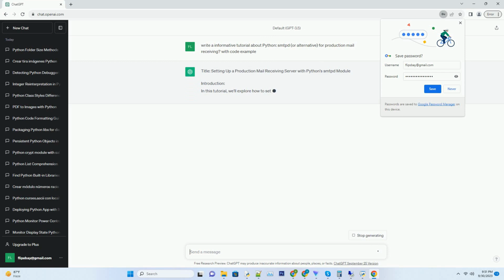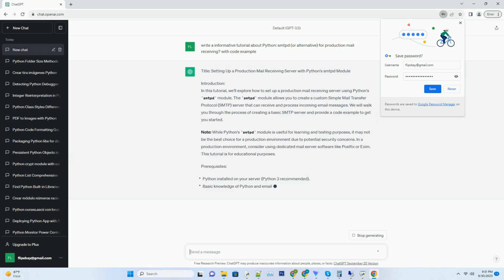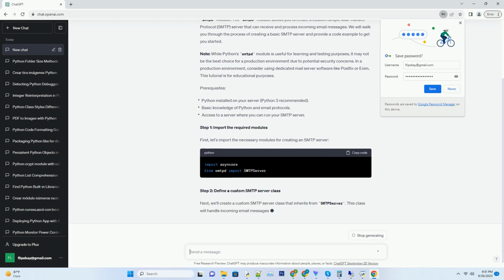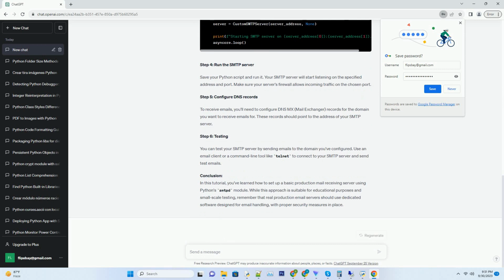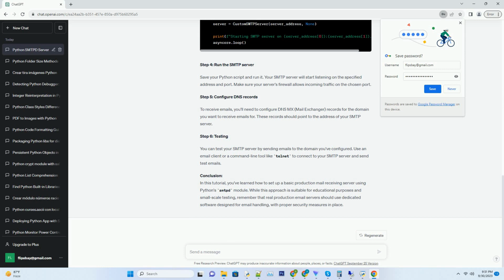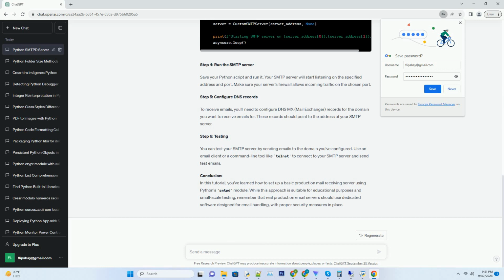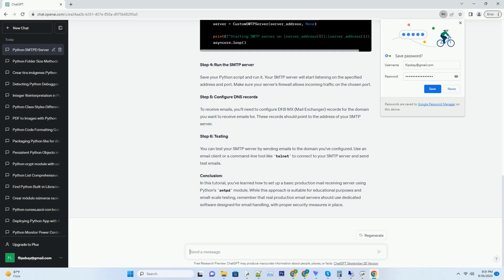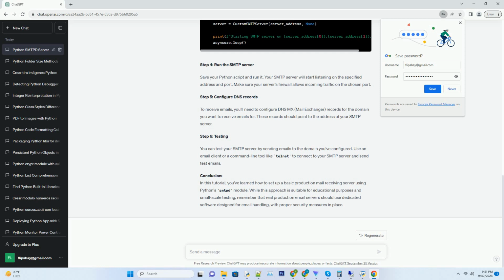Python smtpd or alternative for production mail receiving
title: setting up a production mail receiving server with python's smtpd module
introduction:
in this tutorial, we'll explore how to set up a production mail receiving server using python's smtpd module. the smtpd module allows you to create a custom simple mail transfer protocol (smtp) server that can receive and process incoming email messages. we will walk you through the process of creating a basic smtp server and provide a code example to get you started.
note: while python's smtpd module is useful for learning and testing purposes, it may not be the best choice for a production environment due to potential security concerns. in a production environment, consider using dedicated mail server software like postfix or exim. this tutorial is for educational purposes.
prerequisites:
step 1: import the required modules
first, let's import the necessary modules for creating an smtp server:
step 2: define a custom smtp server class
next, we'll create a custom smtp server class that inherits from smtpserver. this class will handle incoming email messages. you can customize it to process emails as needed.
step 3: start the smtp server
now, we'll create an instance of our custom smtp server and start it on a specific address and port. update your_server_address and your_server_port with your desired values.
step 4: run the smtp server
save your python script and run it. your smtp server will start listening on the specified address and port. make sure your server's firewall allows incoming traffic on the chosen port.
step 5: configure dns records
to receive emails, you'll need to configure dns mx (mail exchanger) records for the domain you want to receive emails for. these records should point to the address of your smtp server.
you can test your smtp server by sending emails to the domain you've configured. use an email client or a command-line tool like telnet to connect to your smtp server and send test emails.
conclusion:
in this tutorial, you've learn ...